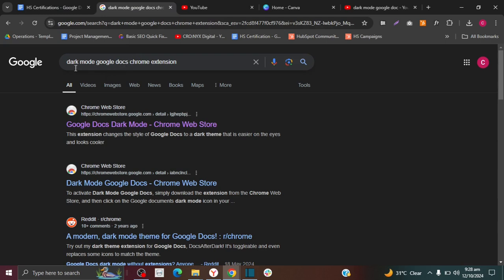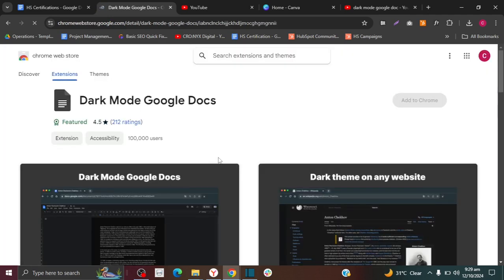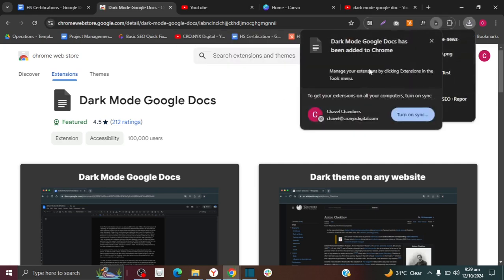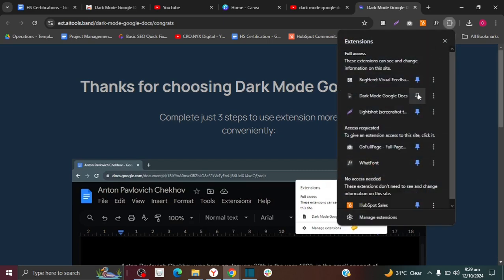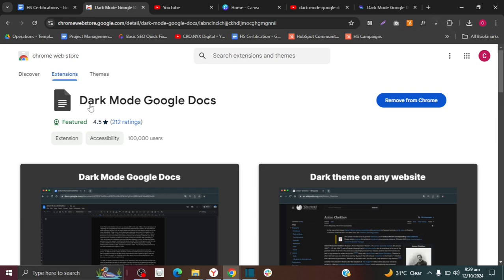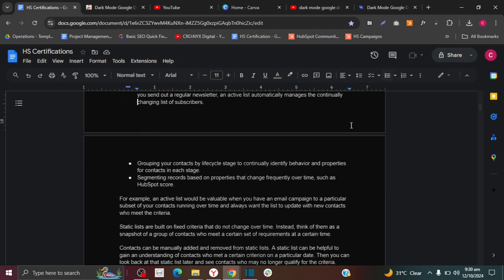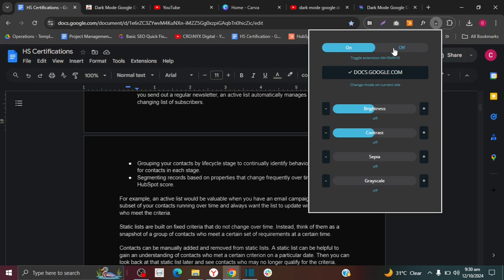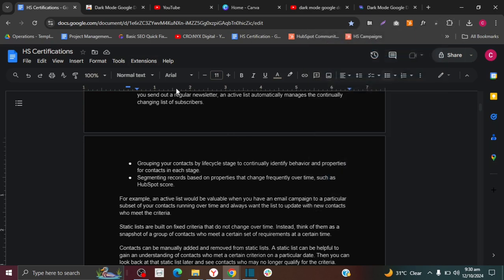Google Docs Dark Mode | How To Activate Dark Mode in Google Doc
In this video you'll learn how to enable Dark mode In Google Docs.

Google Docs doesn't have a built-in dark mode, however, we have a work around for Google Docs Dark Mode. This video will show you how to download and activate the Dark Mode Google Doc Chrome extension that will enable dark mode in Google doc.

If you don't want to install a chrome extension to activate google doc darkmode, here is another workaround to enable google docs darkmode

In this video:
0:00 Intro to activating dark mode in google docs
0:19 Dark mode google doc chrome extension
0:39 Install and activate extension
1:05 Dark mode in google docs

Keywords used:
google doc,
gdoc,
google docs,
gdocs,
darkmode,
dark mode,
google doc dark mode,
gdoc dark mode,
google docs dark mode,
gdocs dark mode,
google doc darkmode,
gdoc darkmode,
google docs darkmode,
gdocs darkmode,
dark mode google doc,
dark mode gdoc,
dark mode google docs,
dark mode gdocs,
darkmode google doc,
darkmode gdoc,
darkmode google docs,
darkmode gdocs,
google doc in dark mode,
gdoc in dark mode,
google docs in dark mode,
gdocs in dark mode,
google doc in darkmode,
gdoc in darkmode,
google docs in darkmode,
gdocs in darkmode,